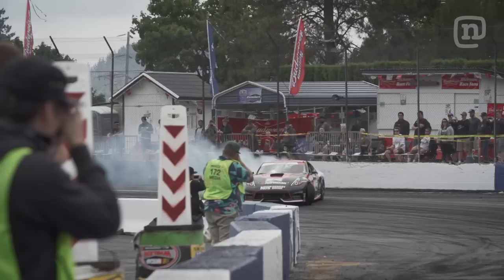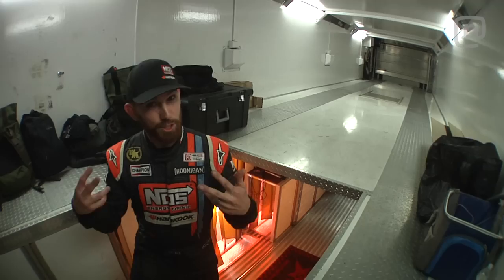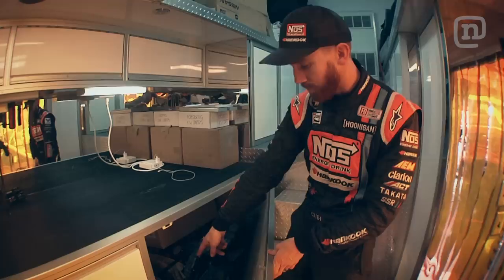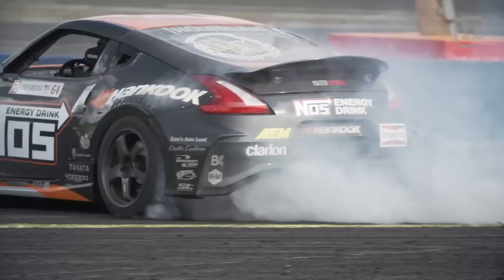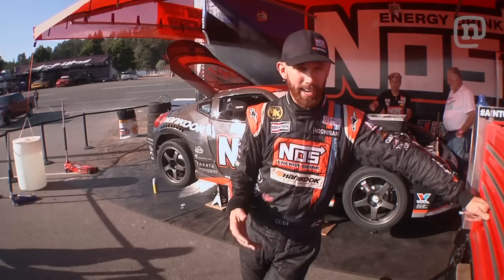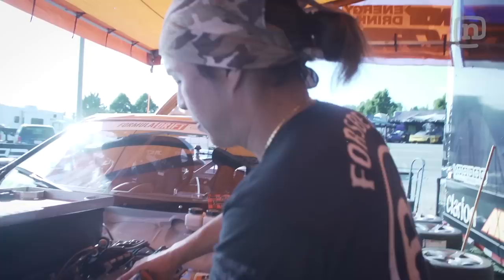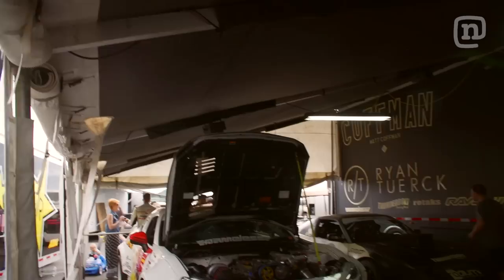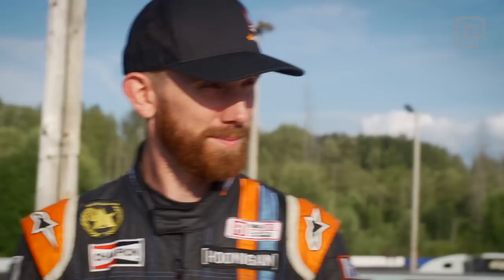Forsberg & Tuerck’s Formula Drift Mobile Haulers: Garage Tours With Chris Forsberg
(Season 2, episode 8): Formula Drift Champion Chris Forsberg takes us on a tour of garages around the country, from professional outfits to grassroots backyard garages. In this episode we turn the camera on two of the most popular drivers in Formula Drift, our host Chris Forsberg and fellow driver Ryan Tuerck, to get a look inside their mobile garages. Forsberg takes us inside his 75-foot two-story rig complete with car and equipment storing capacity and indoor work stations. We also see the mobile work stations that keep these cars in prime competitive condition throughout the race weekend. Tuerck tours us through his 53-foot trailer and shows us how his crew stays on top of maintenance and repairs throughout the competition.